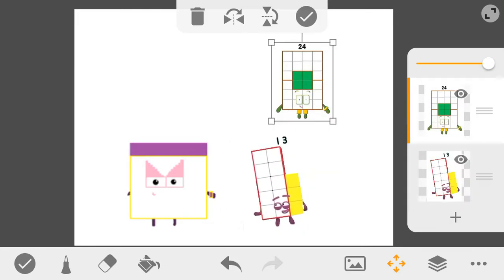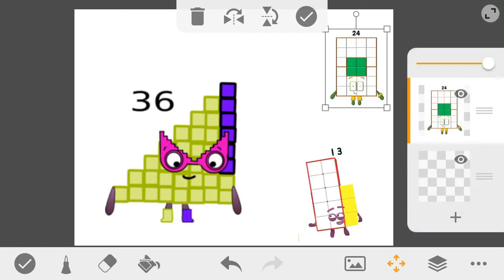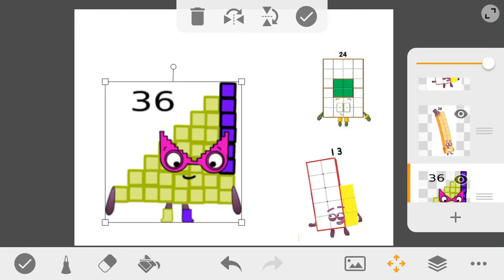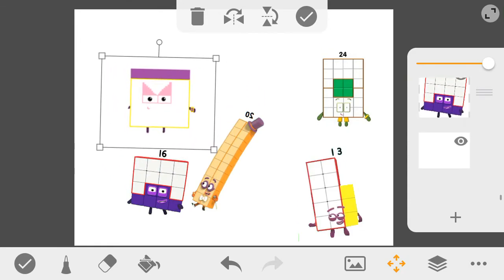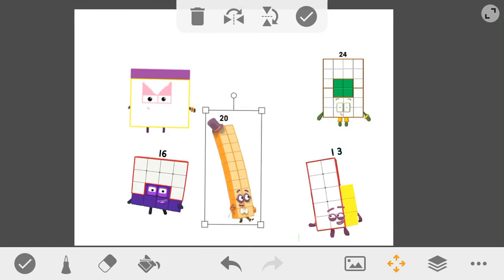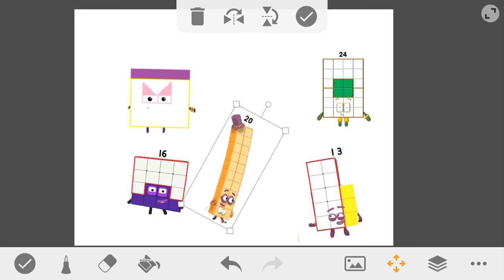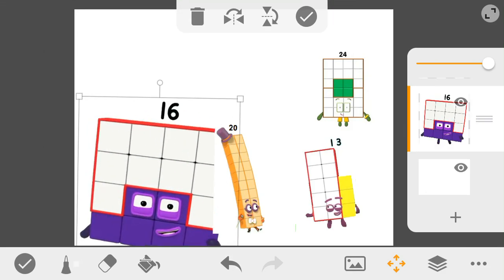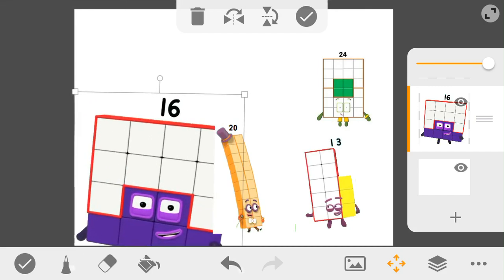Numberblocks Sketch - 11 Blocks Bigger Than 25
16 and 20 make an even bigger square which is 36, she’s a square and a step squad. 24 and 13 see them make 36 and at the end she appears by logic!